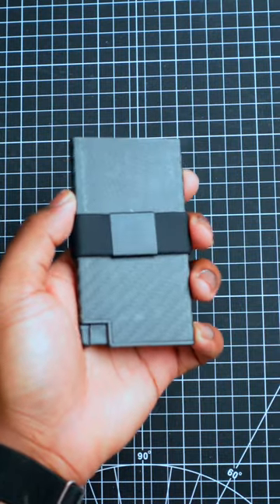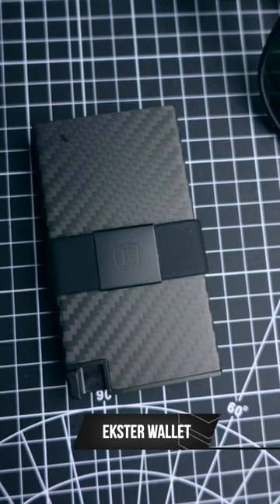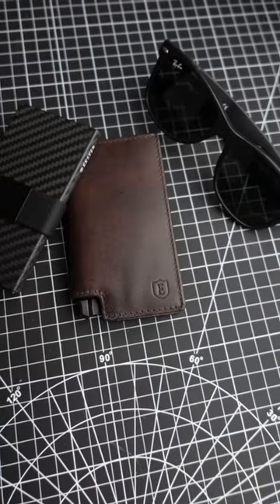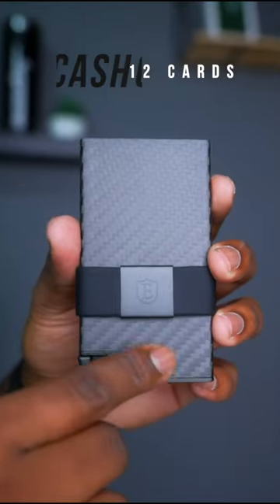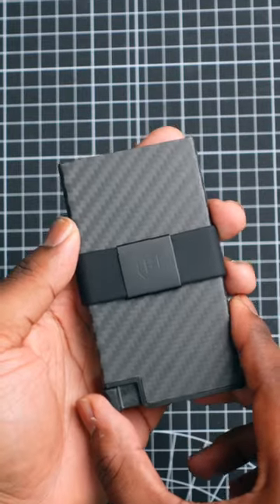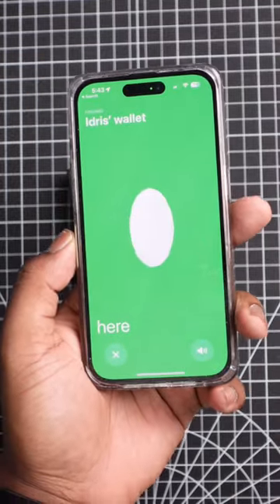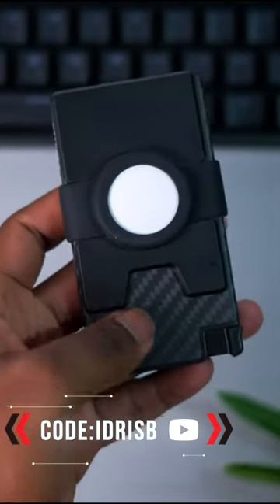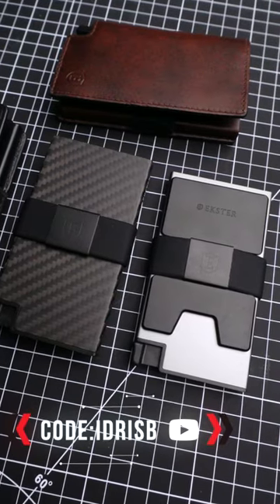NEVER LOSE YOUR WALLET AGAIN! // EKSTER WALLET (AIRTAGS)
I love the Ekster Wallet. Not because it holds up to 12 cards, but more so because it has a great design, a great card mechanism, and works PERFECTLY with your airtags.

That means, you can never really lose it again as long as you connect it with your AirTags. I have a huge problem with losing my wallet and the Ekster Wallet will fix that issue!